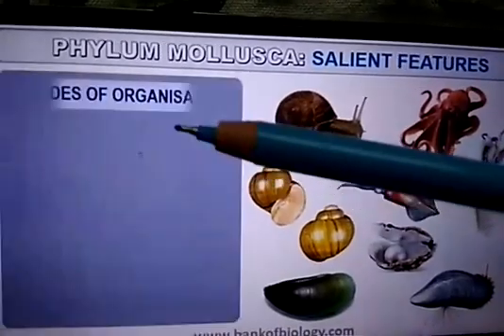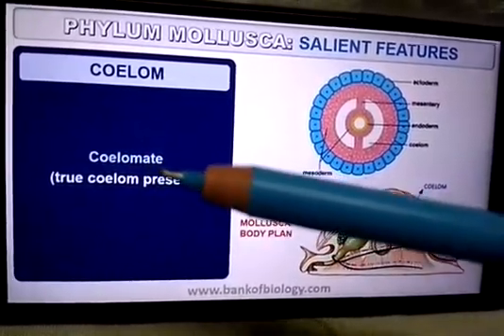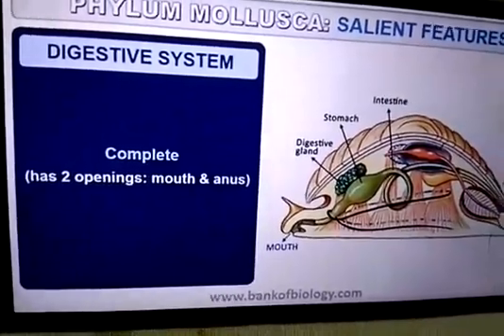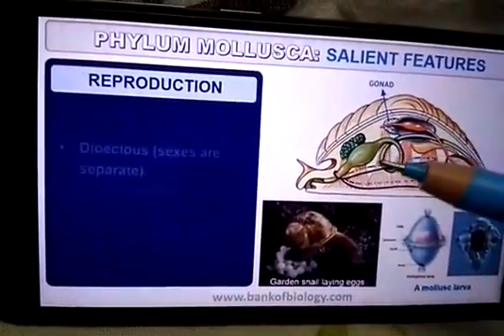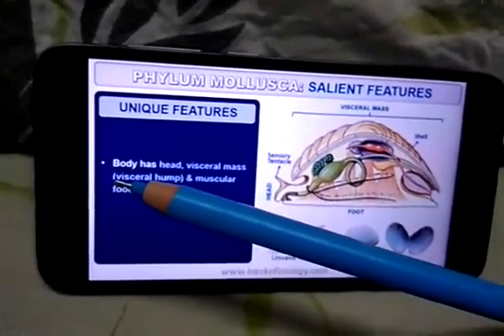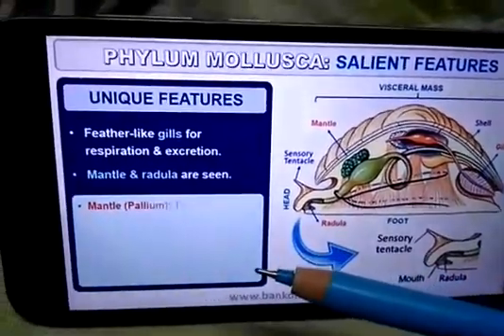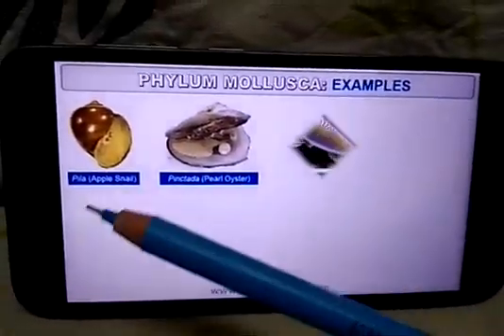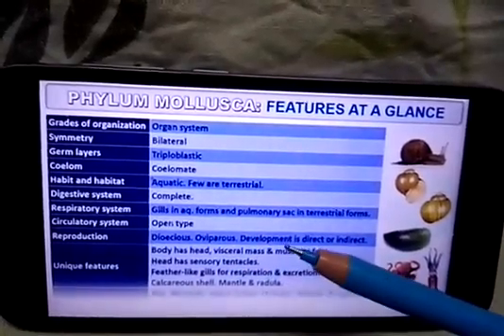11 Biozoo/Zoo 5. 9.07